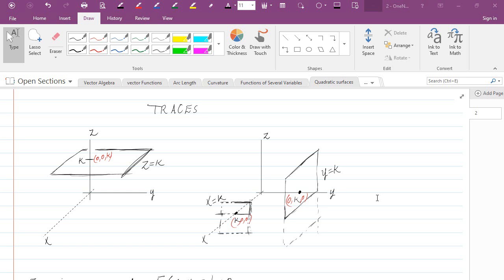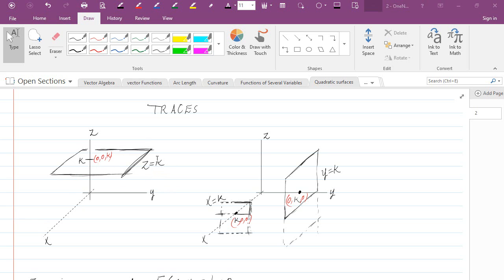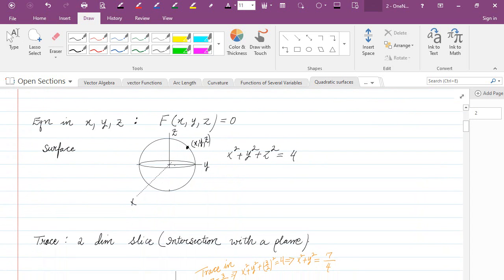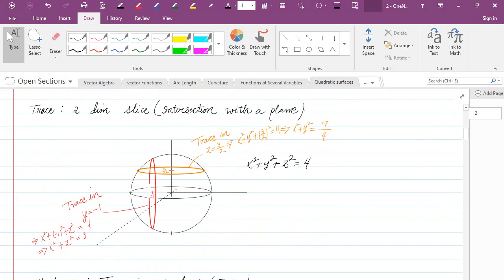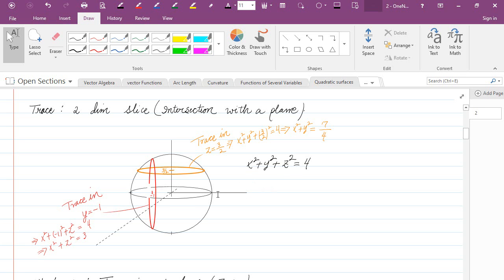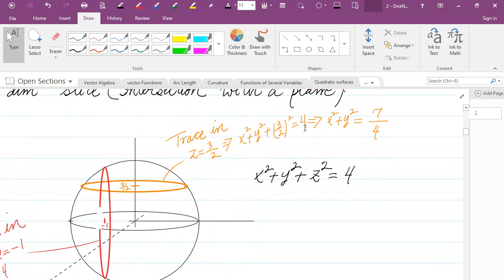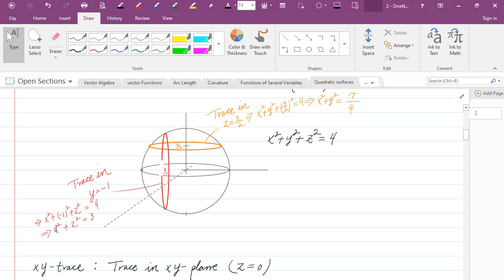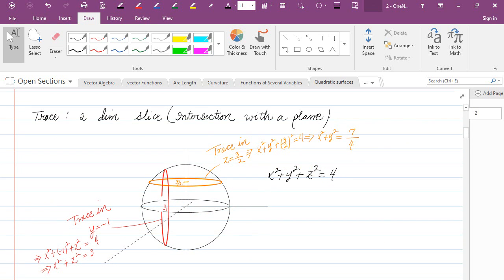V1 12.6 Traces